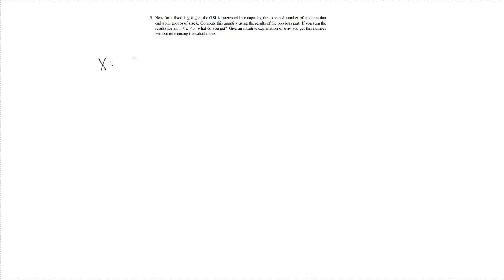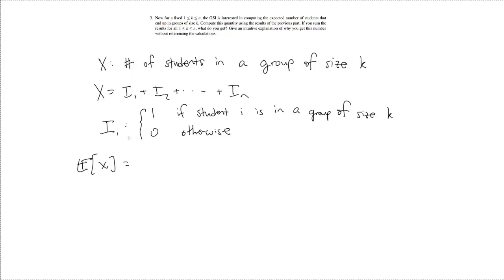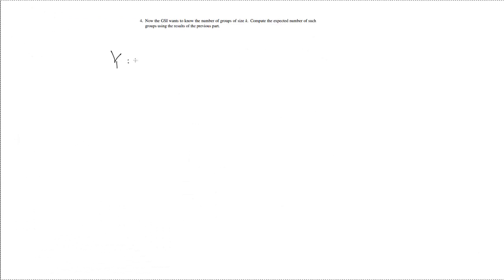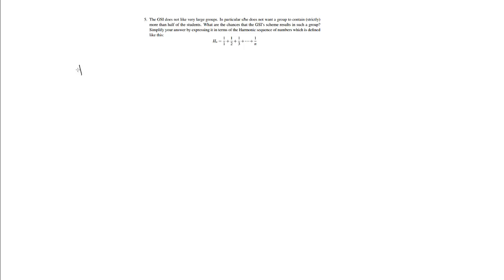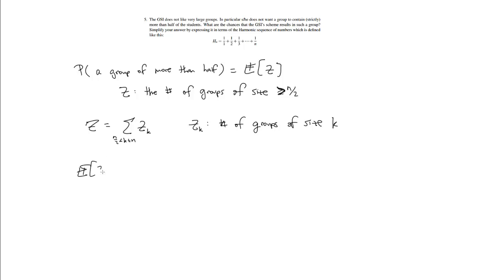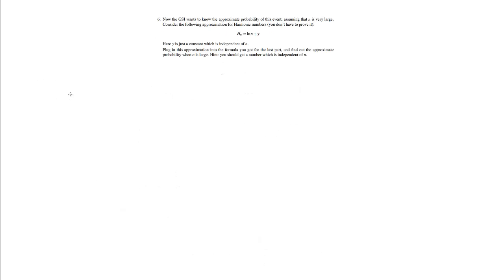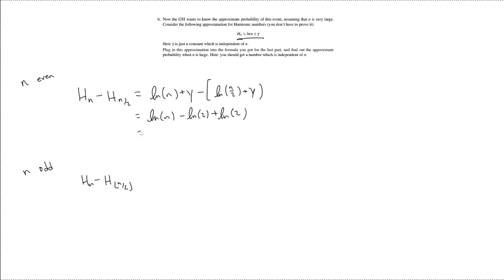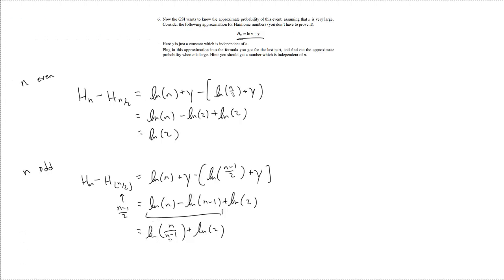Homework 11 - Question 1